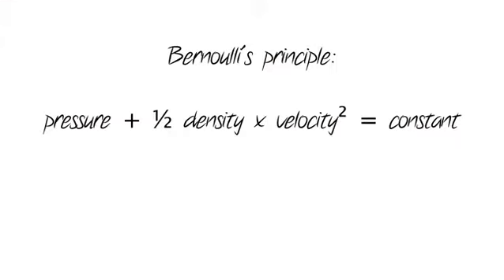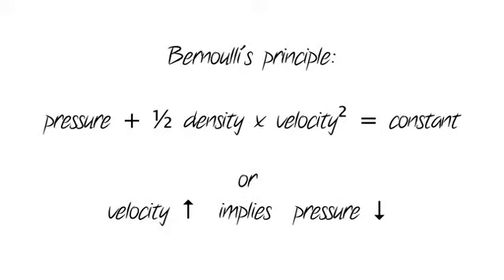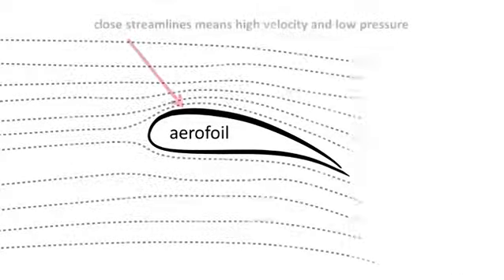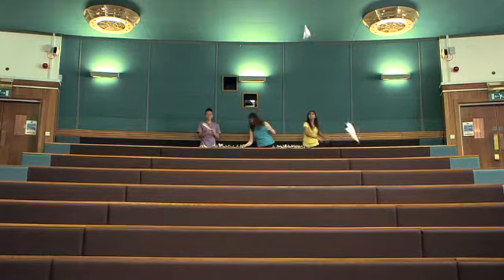4 13 Streamlines and lift video